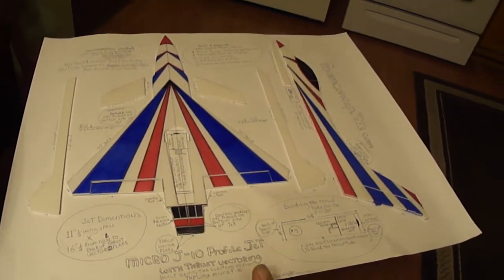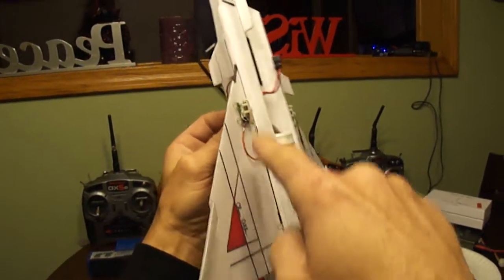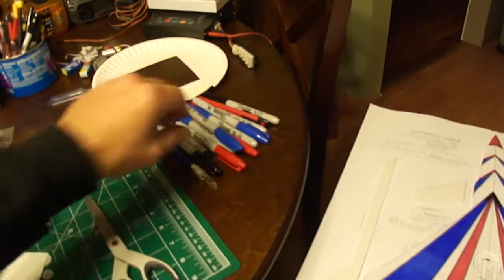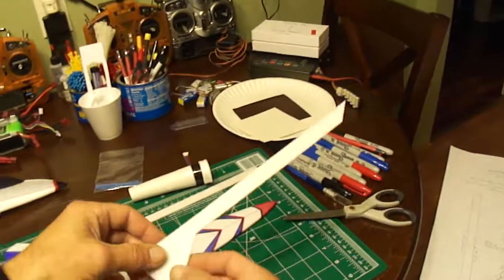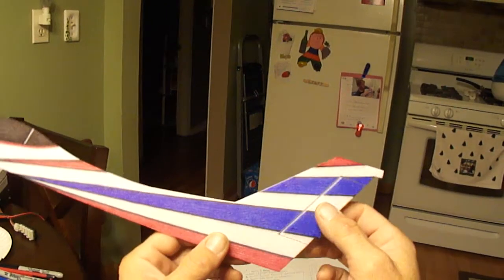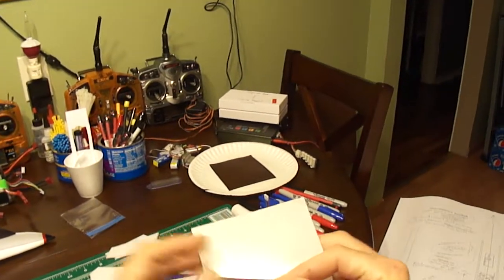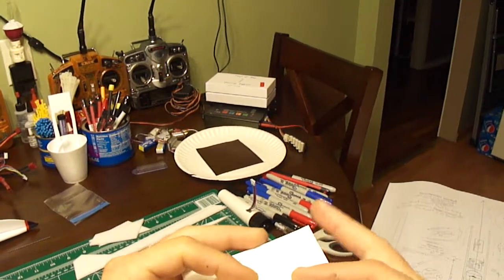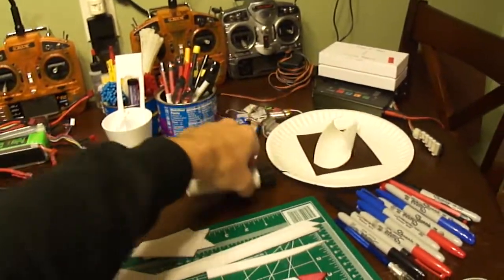Part #1 of #2 Cutting and assembling PDF plans for the micro J-10